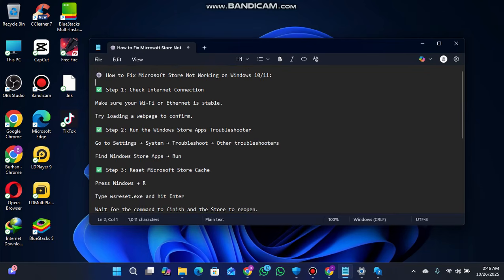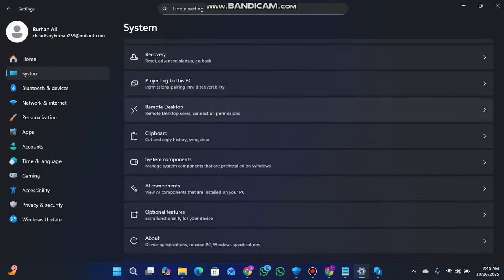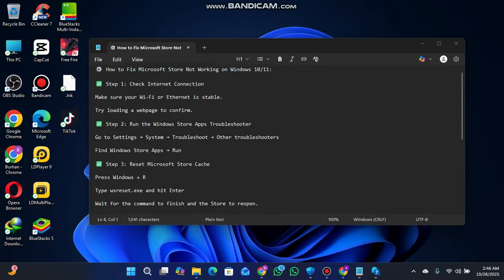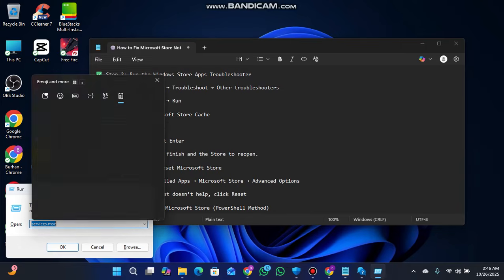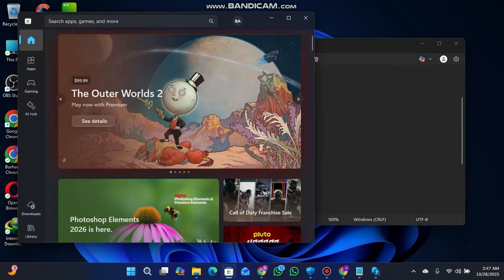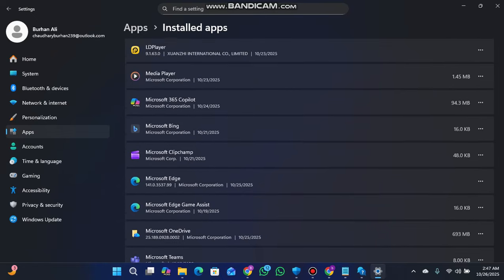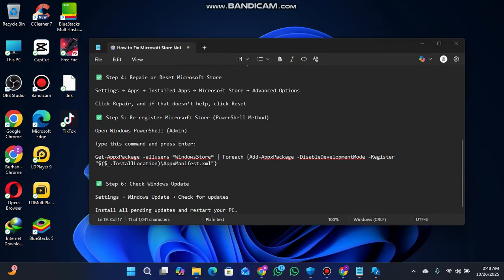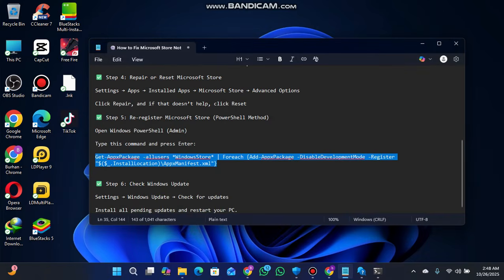Windows 10/11 Microsoft Store Not Working — Quick Fix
Microsoft Store not opening or showing a blank screen on Windows 10 or 11? 🛑
Don’t worry — in this video, you’ll learn how to fix Microsoft Store not working, not downloading, or crashing issues in just a few easy steps!

Whether your Store won’t open, apps won’t install, or downloads are stuck — this guide will get everything working again in under 2 minutes. 💻⚙️

⚙️ How to Fix Microsoft Store Not Working on Windows 10/11:

✅ Step 1: Check Internet Connection

Make sure your Wi-Fi or Ethernet is stable.

Try loading a webpage to confirm.

✅ Step 2: Run the Windows Store Apps Troubleshooter

Find Windows Store Apps → Run

✅ Step 3: Reset Microsoft Store Cache

Type wsreset.exe and hit Enter

Wait for the command to finish and the Store to reopen.

✅ Step 4: Repair or Reset Microsoft Store

Settings → Apps → Installed Apps → Microsoft Store → Advanced Options

Click Repair, and if that doesn’t help, click Reset

✅ Step 5: Re-register Microsoft Store (PowerShell Method)

Open Windows PowerShell (Admin)

✅ Step 6: Check Windows Update

Settings → Windows Update → Check for updates

Install all pending updates and restart your PC.

microsoft store not working windows 11, microsoft store not opening windows 10, microsoft store fix, wsreset fix, microsoft store error, microsoft store not downloading apps, windows 11 app store problem